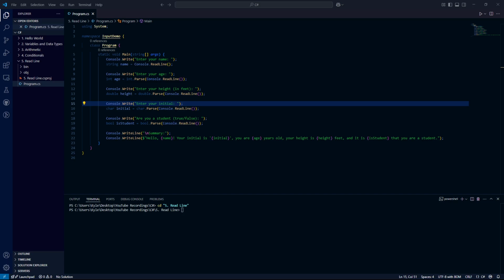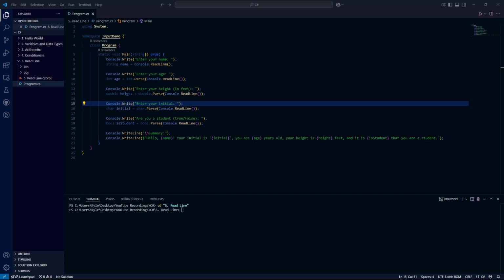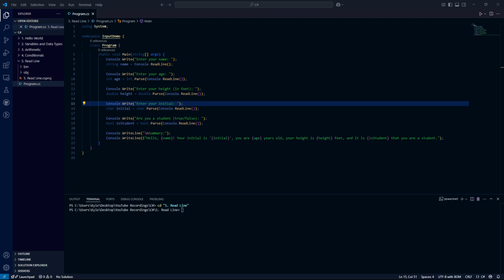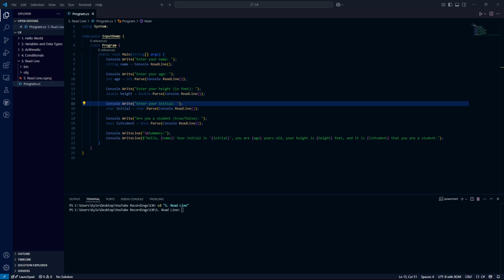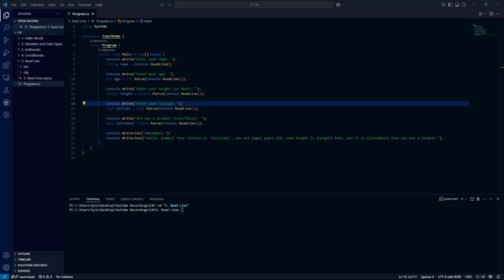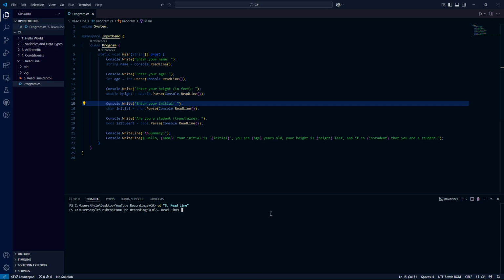Taking User Input in C# - Reading Different Data Types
In this episode, we'll learn how to take user input in C# for various data types, including integers, floating-point numbers, characters, strings, and Booleans. We'll then print the collected information in a formatted sentence. By the end of this video, you'll be able to gather data from users and display it efficiently.